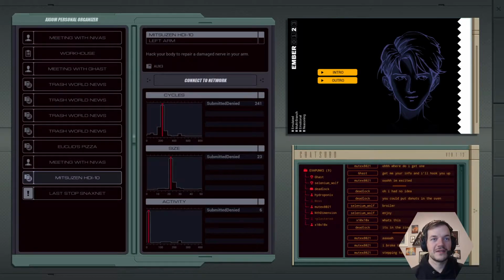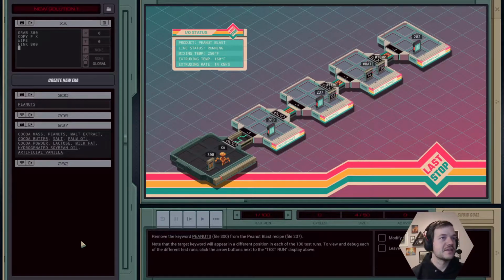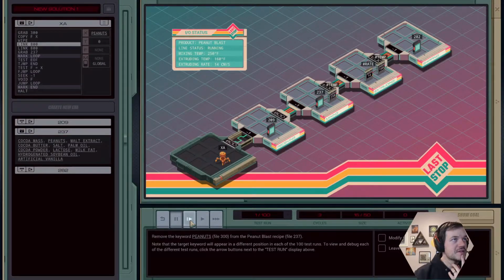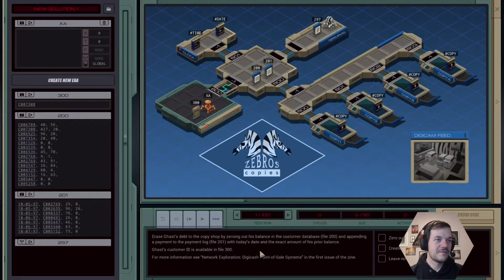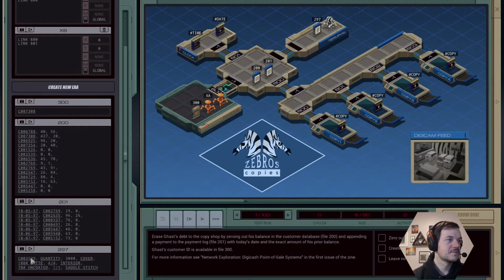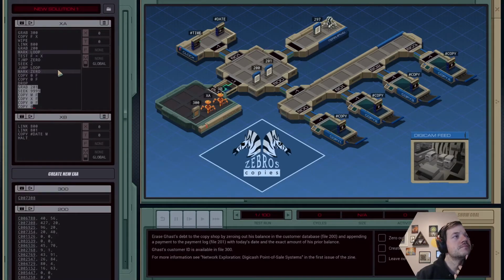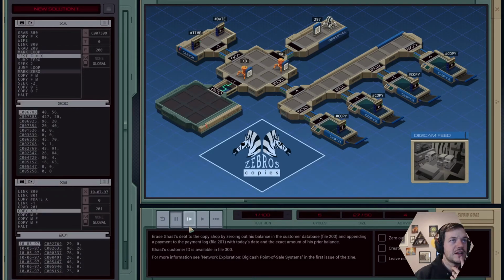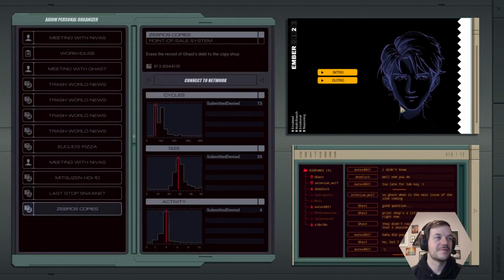Exapunks Episode 3: Hack the... copy shop?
Let's play Exapunks! My first look at the Zachtronics hacking game.

This episode was live streamed on Twitch - join us live, Mondays and Wednesdays from 8pm Pacific Time